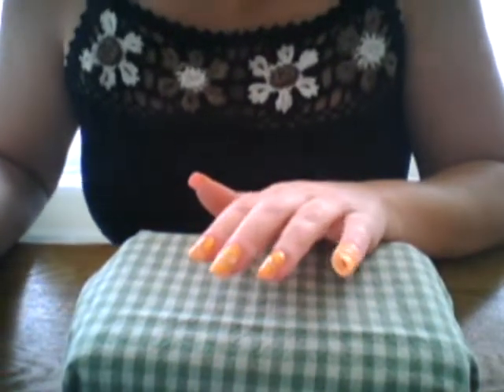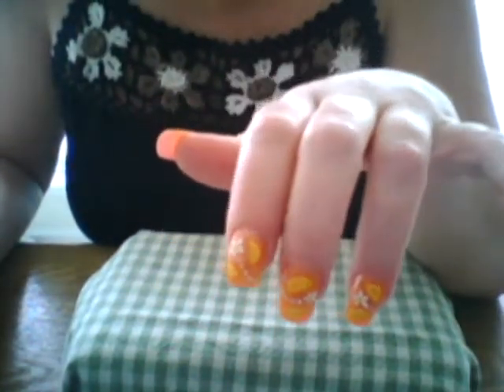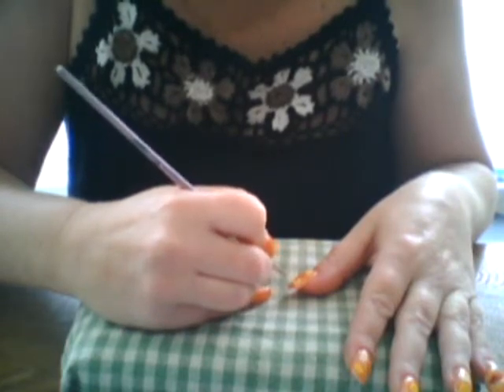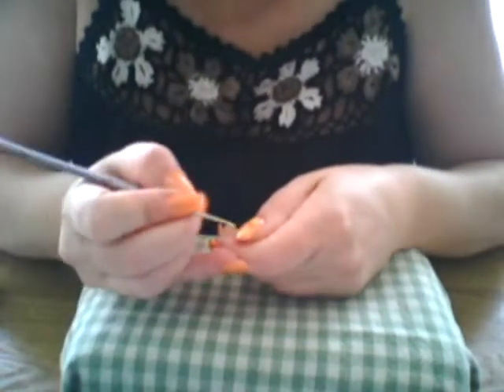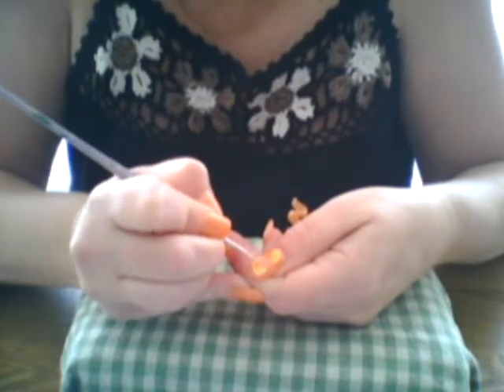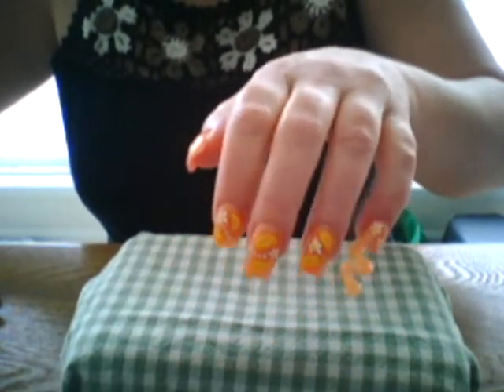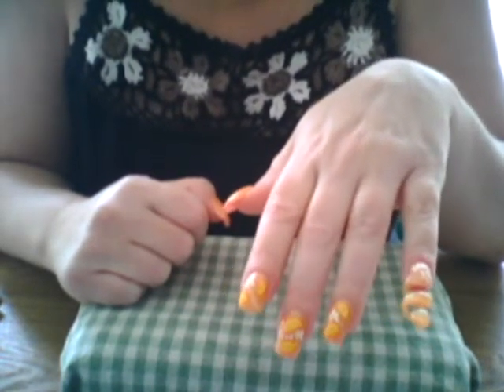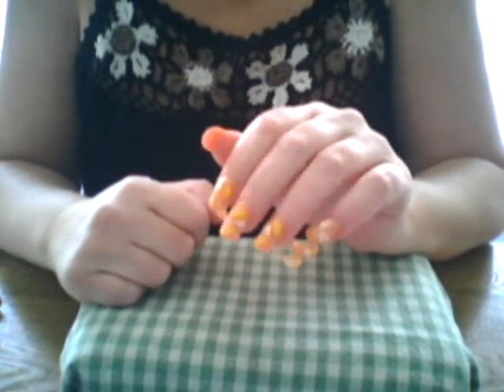Yummy Orange Slices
Hiya's All :) This was a request for some orange slices.. Hope u like it :)

Polish : Butterscotch by Sation

Paints : Plaid Apple Barrel Colors ~ Apricot, Pumpkin Orange, Yellow & White.

This is a really cute design... i love it :)